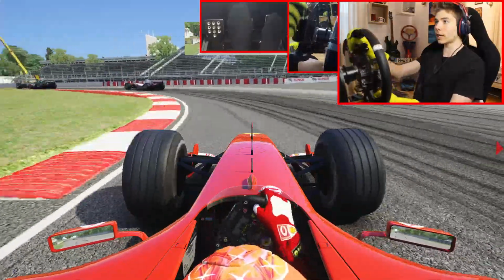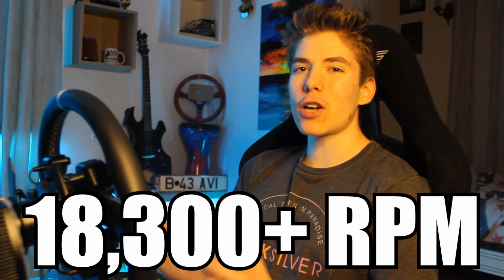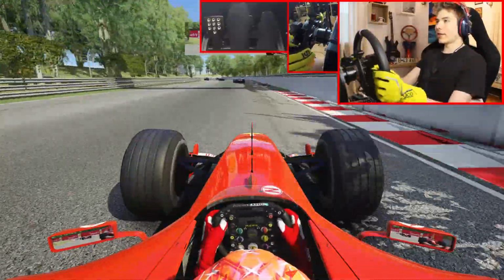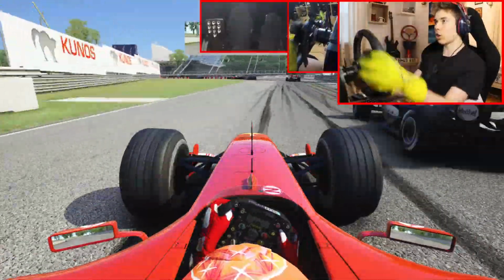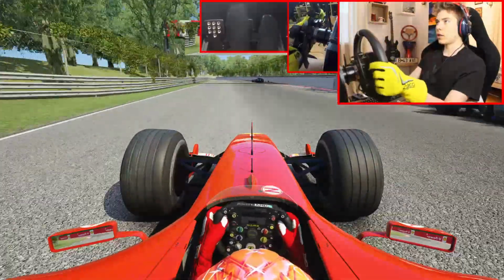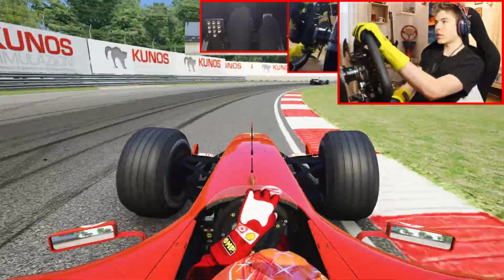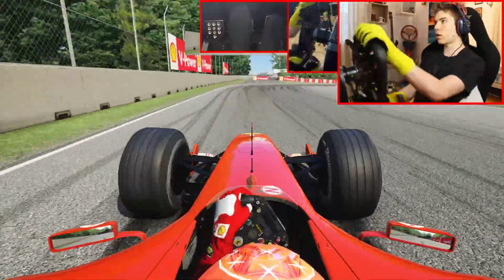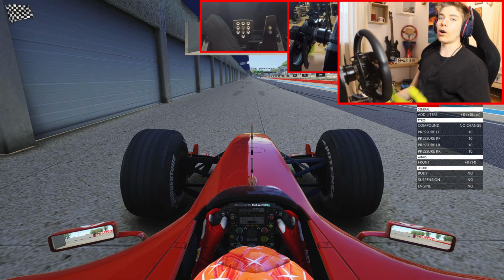How Fast was Ferrari's GREATEST F1 CAR??! - Ferrari F2004 Race in Assetto Corsa - Fanatec Sim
Today we are racing the legendary Ferrari F2004, which in my opinion is the MOST legendary Formula 1 car EVER! We are driving this beast in assetto corsa using my fanatec sim racing simulator, on the circuit de Gilles Villeneuve in Canada. The race was really fun and full of surprises, so watch till the end to see them all! If you liked this video don't forget to smash that like button and the red subscribe button because it helps me a ton, also don't forget to comment on any suggestions or critiques, as always have a great day and ill see you on the next one byeeee!

My Sim Racing setup:
Wheelbase: Fanatec Clubsport V2.5
Pedals: Fanatec V3
Shifter: Fanatec SQ V1.5
Cockpit: Simetik K2-R
Monitor: LG 32 inch
Cameras: Canon EOS Rebel T6 & GoPro Hero 4
VR Headset: Oculus Quest 2 64GB

My PC:
Asus ROG Strix GTX 1080TI
Intel Core I7 7700k
16 GB RAM